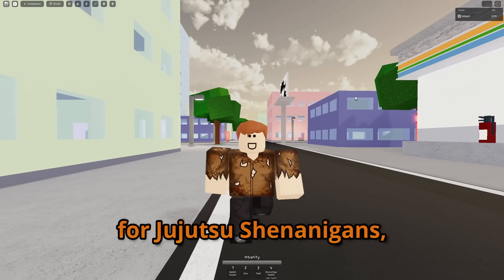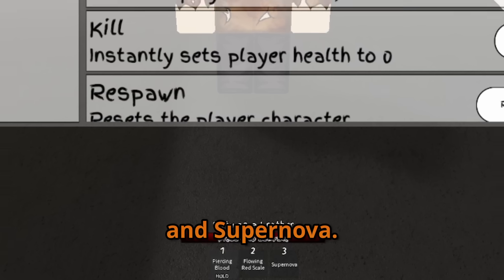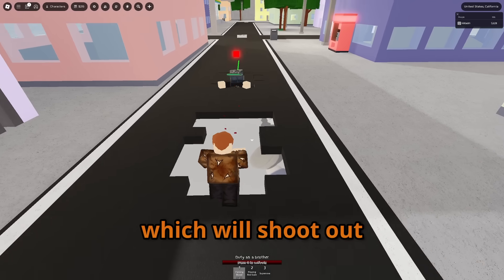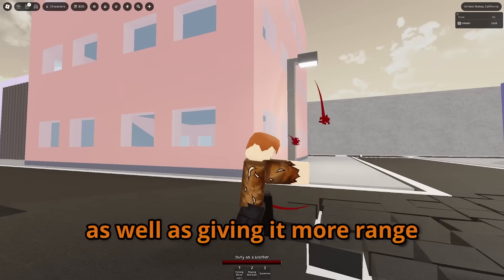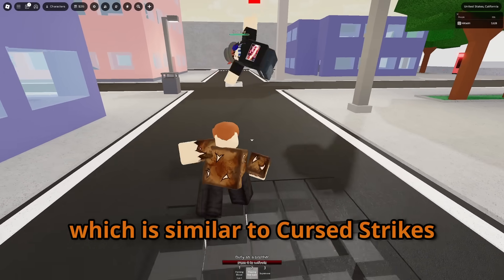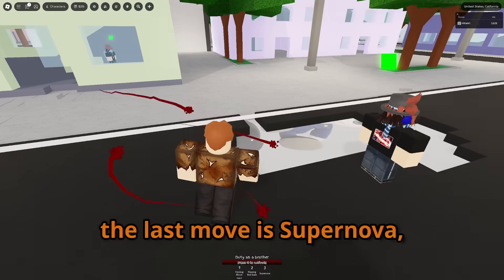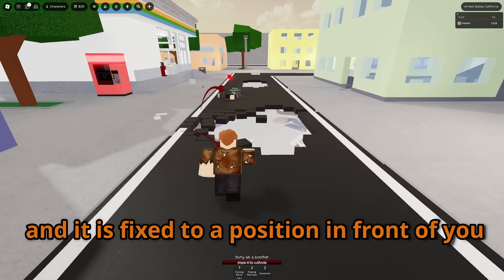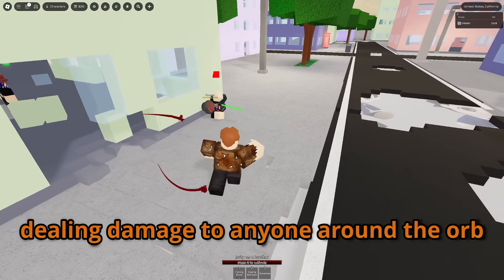NEW CHOSO (BLOOD MANIPULATOR) CHARACTER in Jujutsu Shenanigans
In this video, I'll be showcasing the newest Jujutsu Shenanigans character, Choso, or in the game known as "Blood Manipulator"! I'll be showing off his three new moves, Piercing Blood, Flowing Red Scale, and Supernova, as well as how his special, his blood orbs, play a crucial role in buffing all three moves at the same time! Jujutsu Shenanigans just updated with a lot of different new things as well, so make sure to check those out as well!

This video is for people who like my showcase update videos, like "NEW Mahito MOVE and AERIAL VARIANTS in Jujutsu Shenanigans", or people who need guides like my "How to use Mahoraga's NEW REWORKED Adaptation", or new update videos like my Mahito update videos!

This isn't a video about "How to Counter Every Character in Jujutsu Shenanigans" or "Achievements in Jujutsu Shenanigans, BUT it's a video about Choso/Blood Manipulator's NEW moveset in the latest Jujutsu Shenanigans (JJS ROBLOX) update!

Music is from Super Bomb Survival